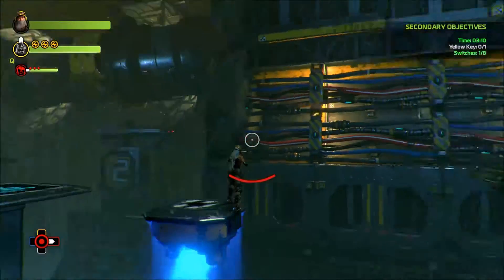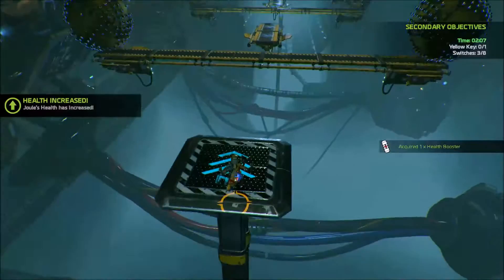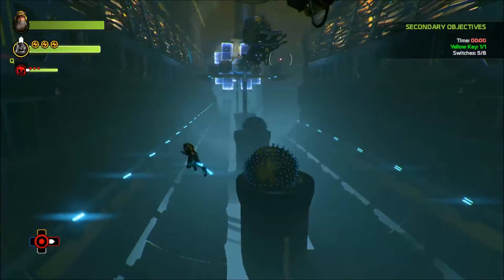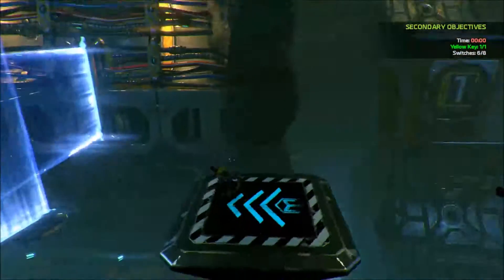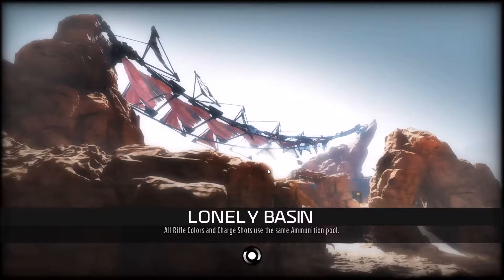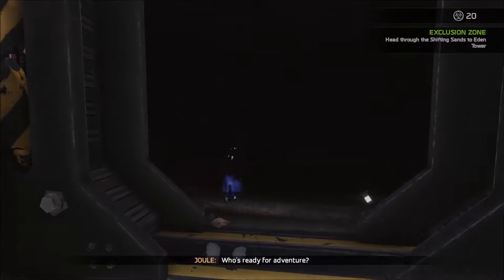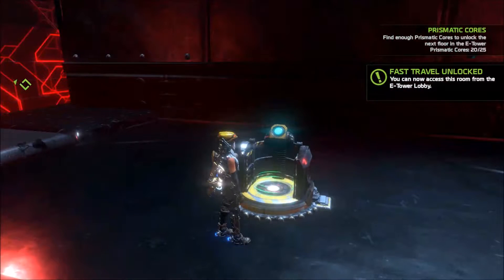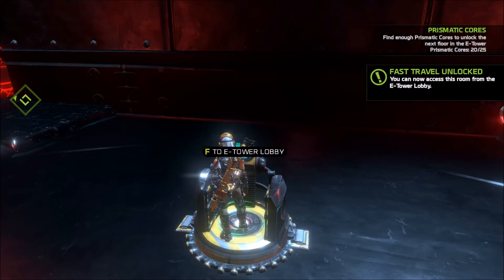Recore #18 - Eden Tower Floor 1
Victor is still alive and is making things difficult to get to the top of the tower. Got to stop that storm.